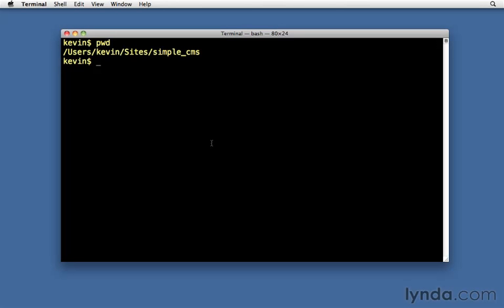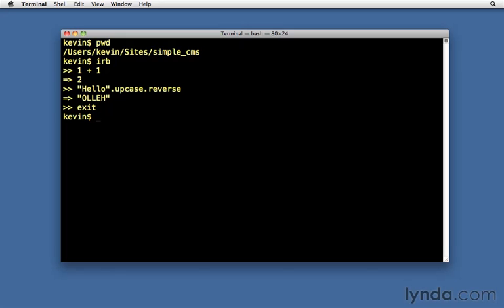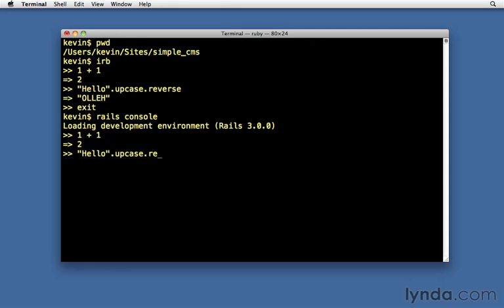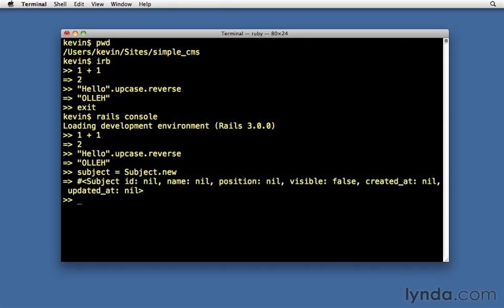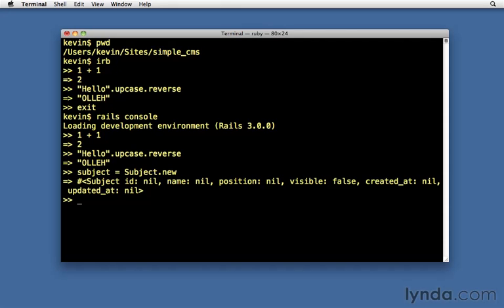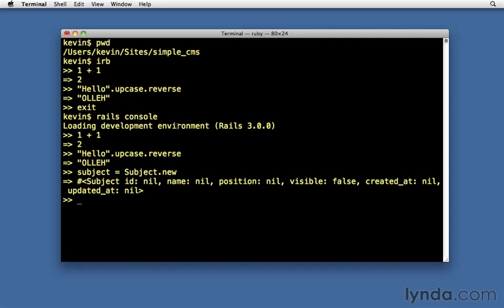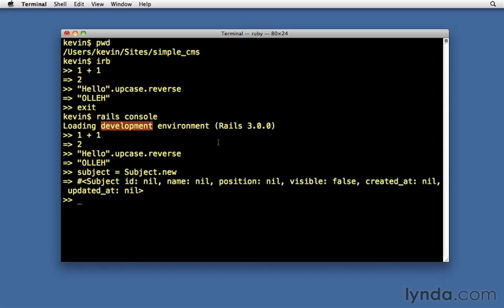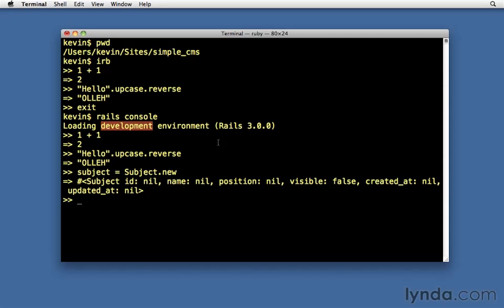Working in the Rails console Ruby On Rail 4